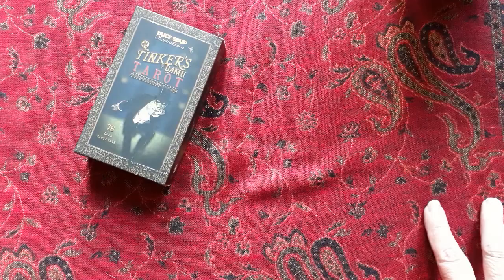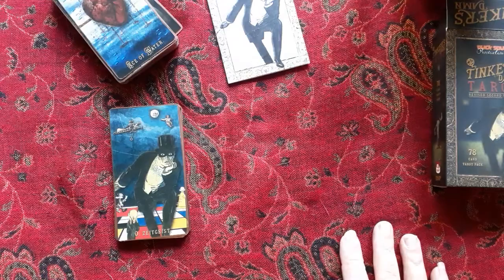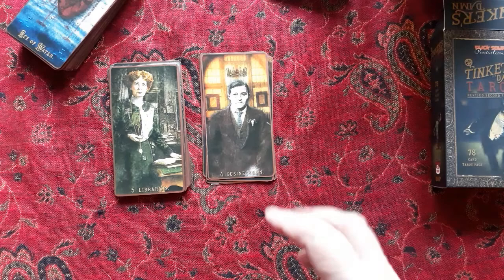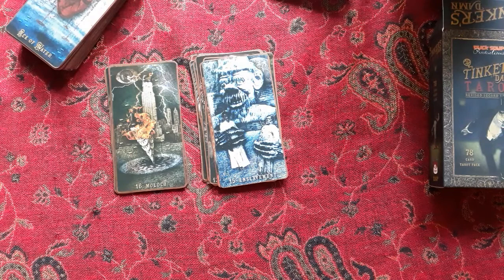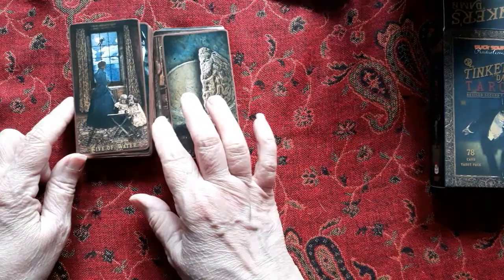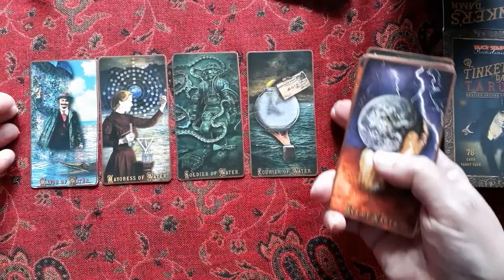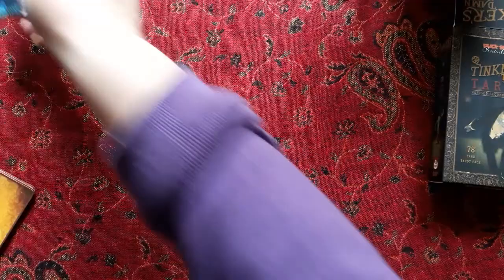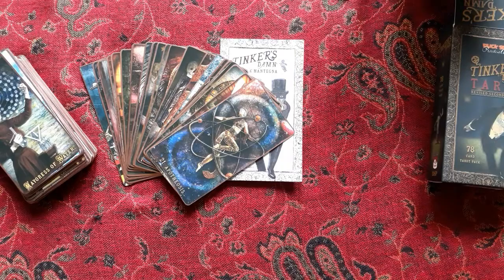Tinker's Damn Tarot Walk-through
A look at the Tinker's Damn Tarot, revised second edition. Deck is created by Duck Soup Productions. Cards have a steampunk sensibility. Deck is trimmed with Krylon copper leaf pen.